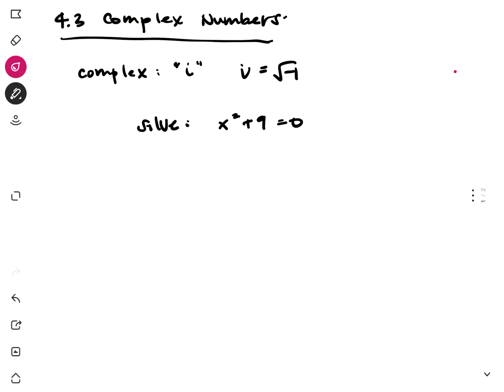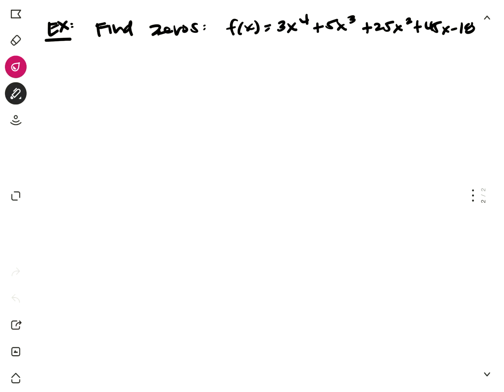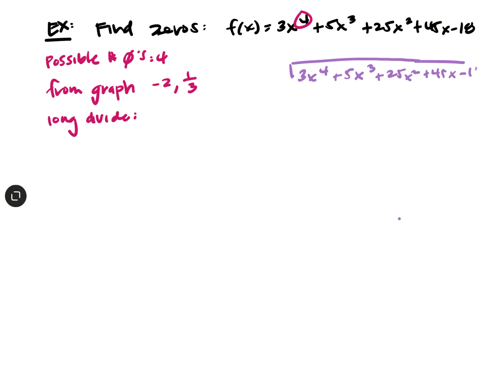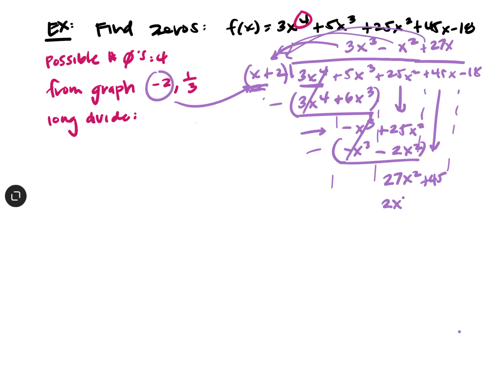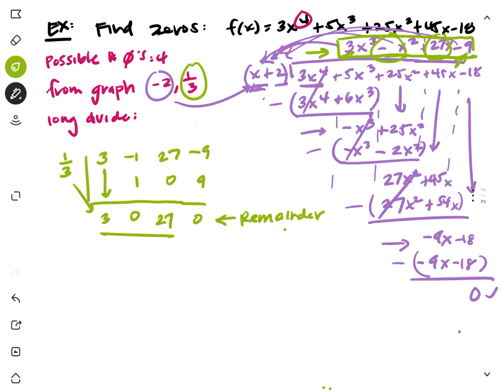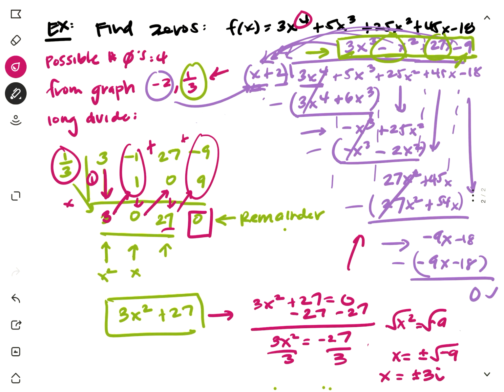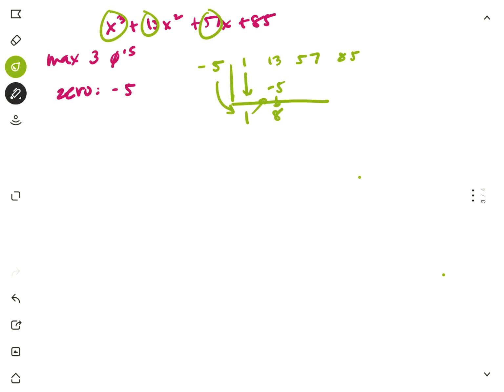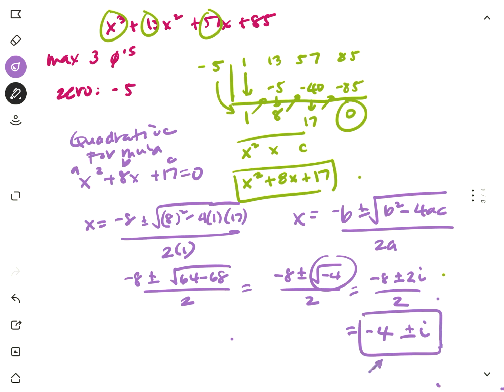4-3 Complex Numbers (Precalculus)